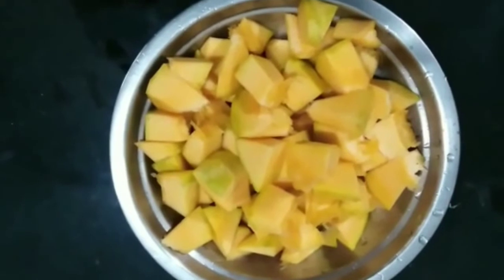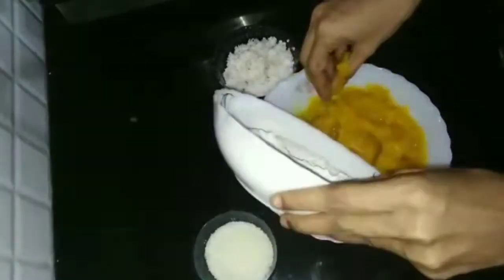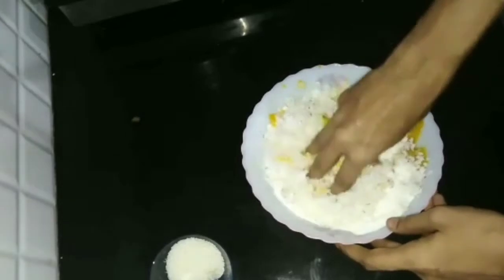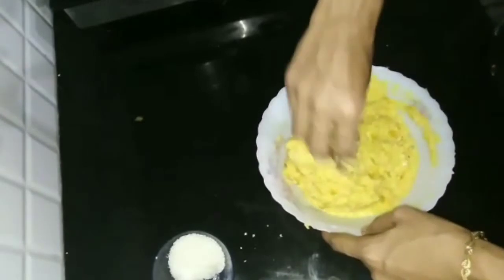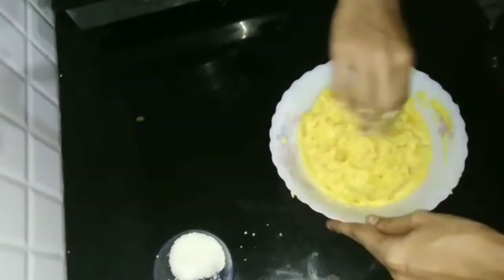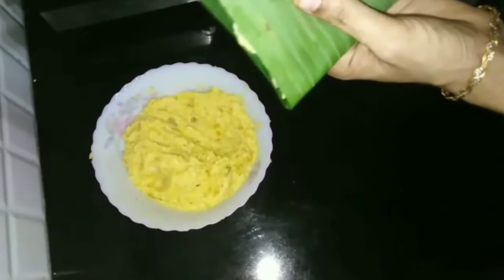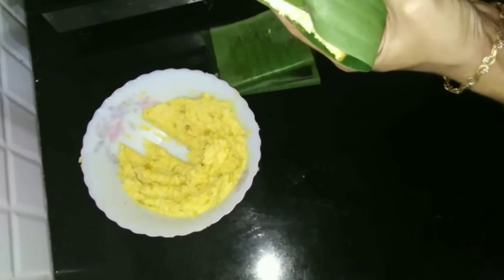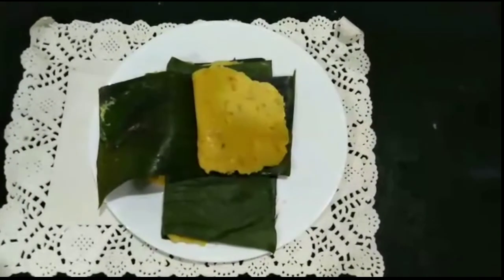pumpkin ada#simple#mathangadish#മത്തങ്ങ ഇലയട